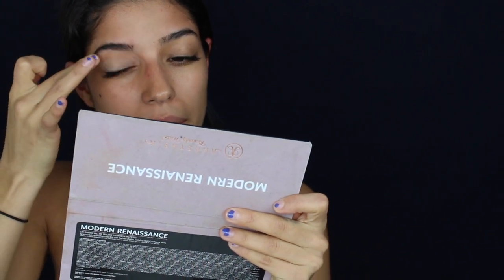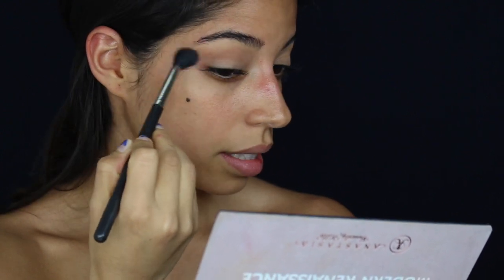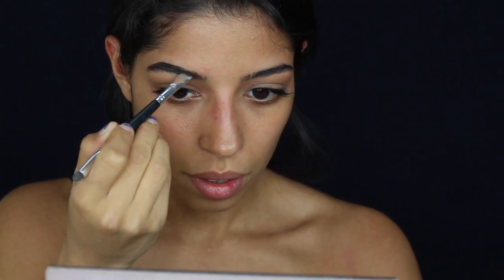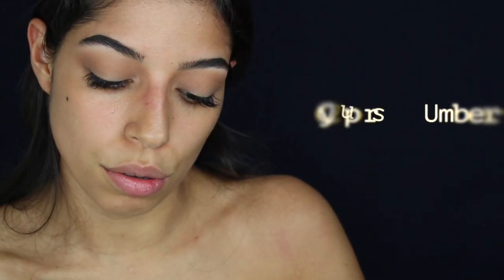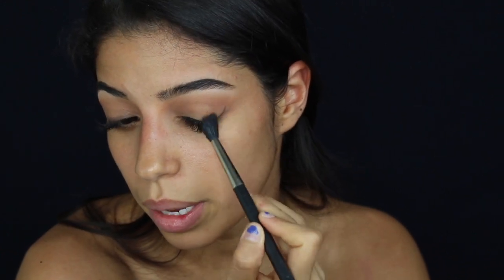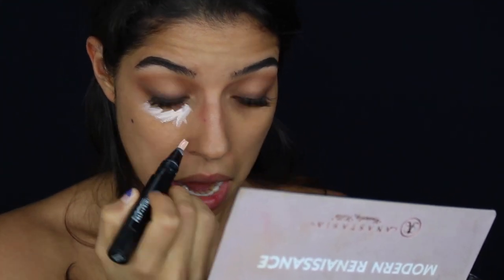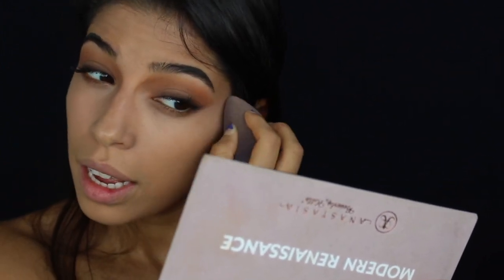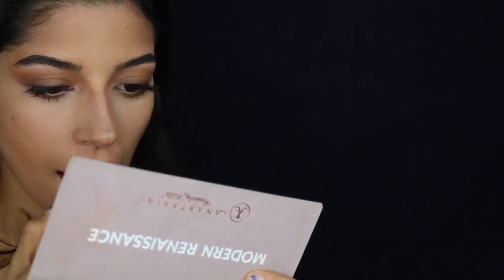KYLIE JENNER SPRING MAKE UP LOOK!!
THUMBS UP FOR MORE MAKE UP VIDEOS!

Hey loves! This video is INSPIRED by the one and only Kylie Jenner! Of course I DON’T look anything like her, I am just recreating a look that inspired me! I hope you guys enjoy this Spring/Kylie make up look..and if you want to see any more celeb inspired tutorials let a girl know!

PRODUCTS USED IN ORDER:

NYX LIP LINER (Idk the name is so worn off I’m sorry!!)

Danielalozano.com